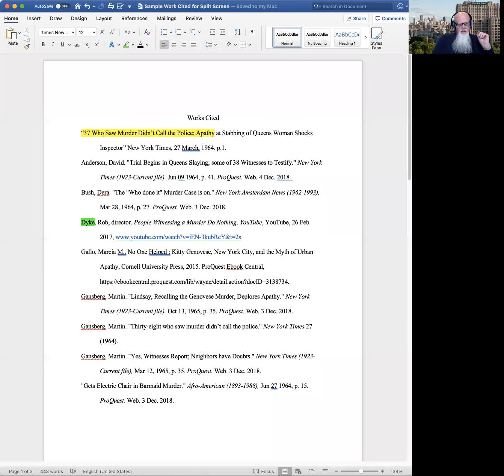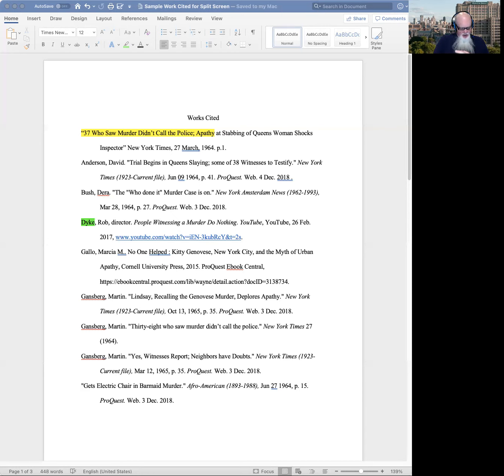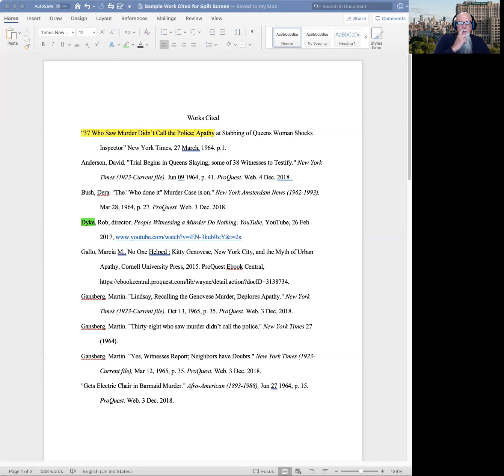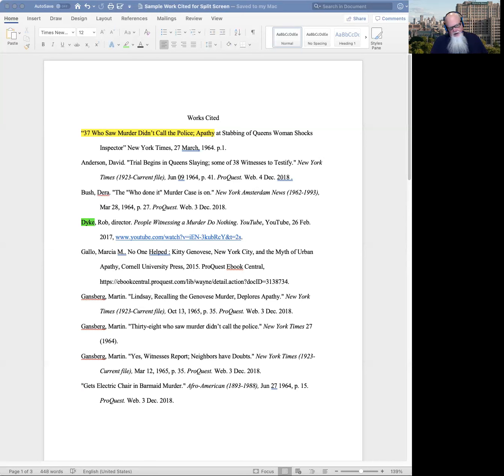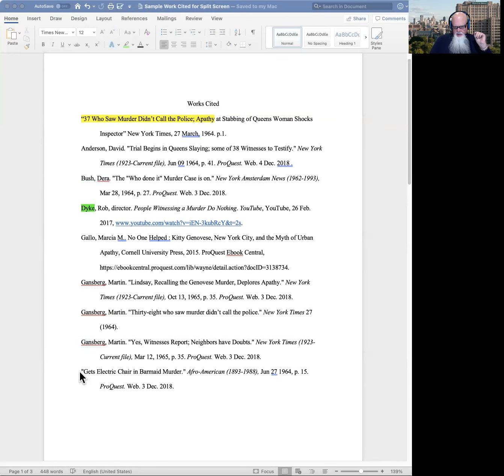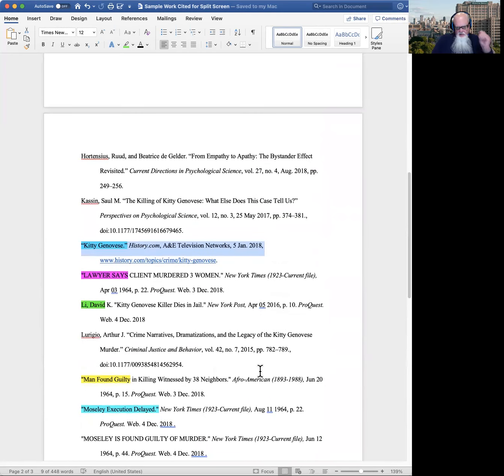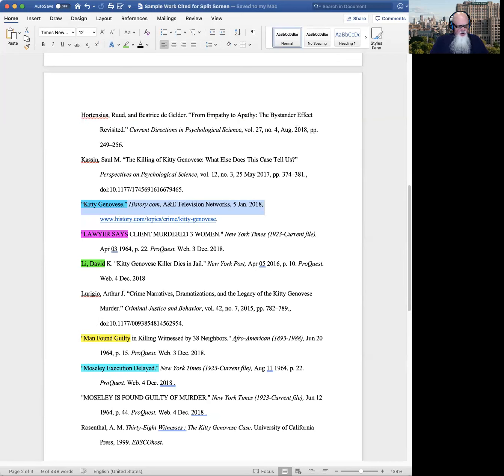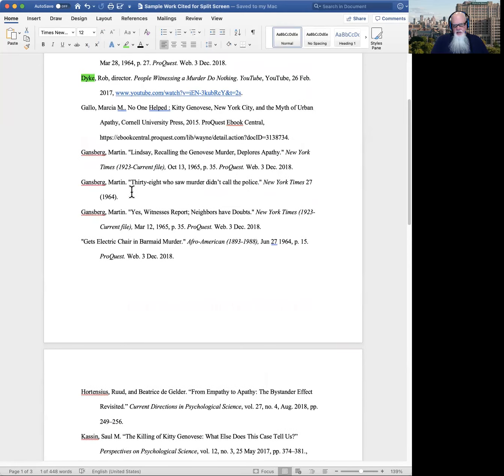Professor Liebler Discusses MLA In Text Citations and Works Cited Pages